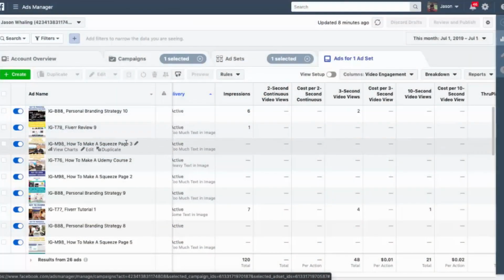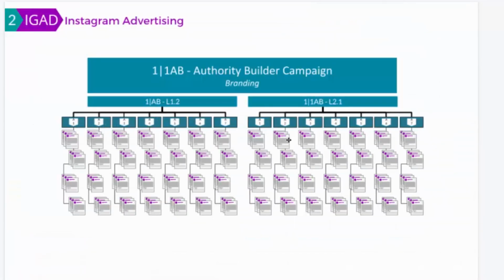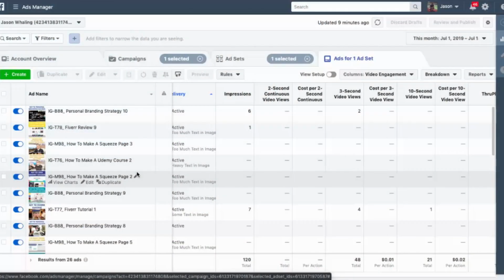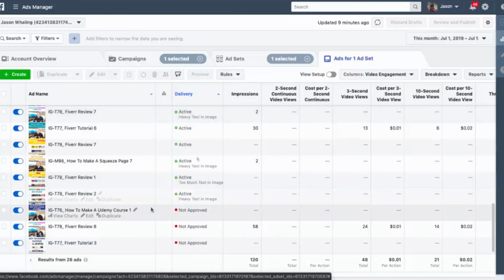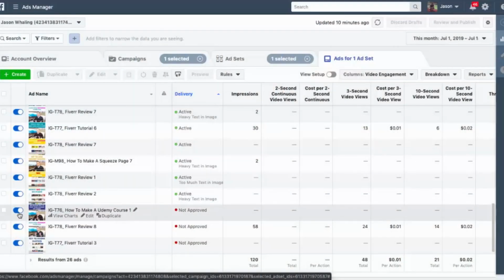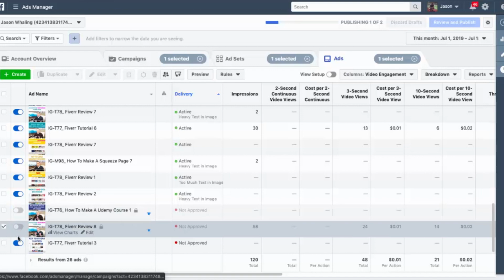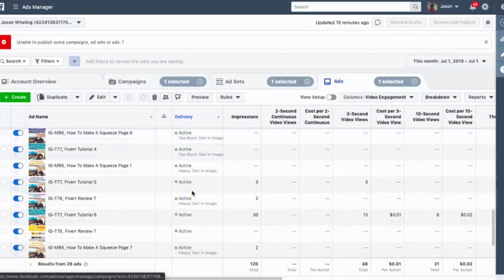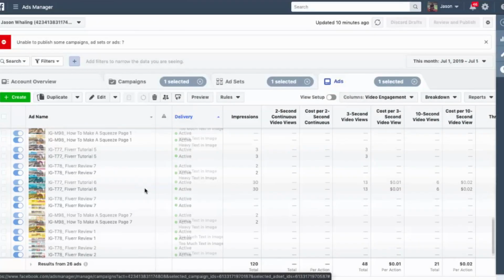My New Instagram Campaign | Aspire 164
This is how you can run a new ad experiment with any new platform. Today it's playing with a Instagram campaign, but tomorrow it could be something completely different. Now something that is important, is to keep the difference between branding and sales in the forefront of your mind as you run traffic and test what is going to work best for your business.

In this video, I will show you Instagram ads tutorial to help you get started with your Instagram ad campaign. Plus, I will help you with what you need to know the fundamentals behind any marketing campaigns. Grow your online business by understanding the difference between Sales Vs Branding.

You will learn everything you need to create, launch, and measure the success of your first Instagram ad campaign!

This Instagram ads tutorial will be different from my tutorials as I will not show you in detail how I run Instagram advertising campaign, but I will show how I set goals in creating my target audience, choosing an ad format, measuring success. Overall, I will teach you the fundamentals to get started with your Instagram campaign strategy.

Maybe you’re launching a new product, or promoting a special event or seasonal sale. Whatever your specific goal, spend some time thinking about why you want to advertise on Instagram and how you’re going to do it.

You will see the Instagram campaign structure I’m using right now. There’s no point in putting your hard-earned budget into an Instagram ad campaign or any other traffic source if you don’t know exactly why you want to run it! That’s why I will help you understand how to run traffic to your website to grow your business.

I will continually update you on how Instagram campaign case study goes. It’s natural for your first Instagram ad campaign to be a bit of a learning curve, but these tips will help you get great results, regardless of your campaign experience.

Regardless of where you’re sourcing your analytics, it’s important to regularly record and monitor the success of your campaigns. There’s really no guarantee so you want to track and constantly test. There is so much to learn from the campaigns that really worked, as well as the ones that flopped, so don’t be scared to track every stage of the process.

Learning the difference of Sales Vs Branding will make a big difference to your online business. I discuss in this video how you can speed up your advertising and have people buy your product or service. Branding helps people identify which product or service is best for them and their needs. Activities directly tied to sales should be measured well. Prior to the sale, they need to discover what they need or want through your advertising.

I hope you learn a lot from this Instagram ads tutorial and you’re now ready to set up your successful marketing ad campaign!